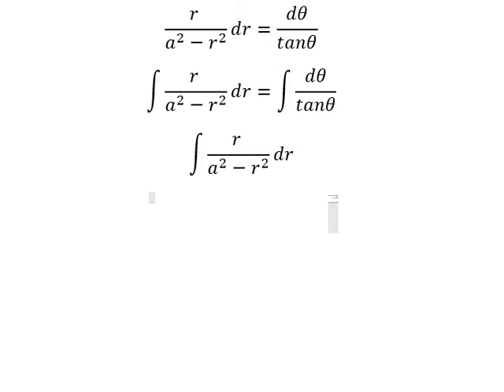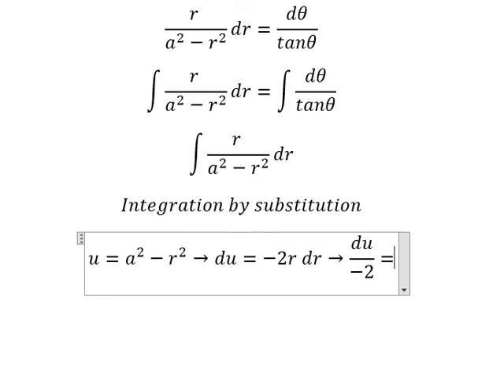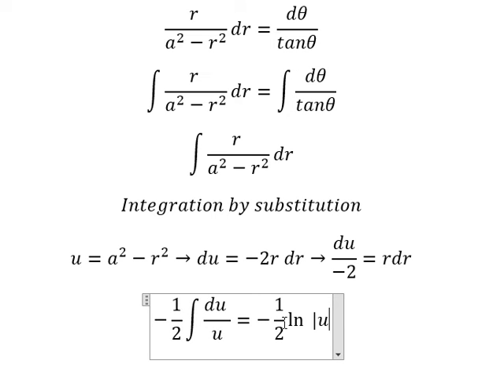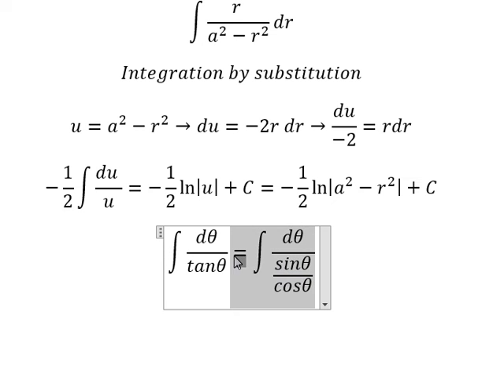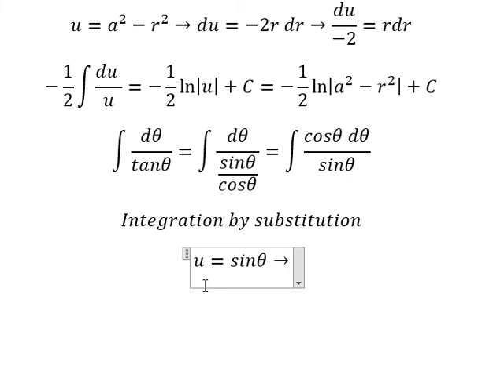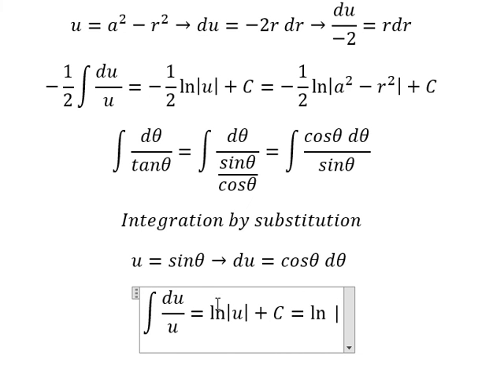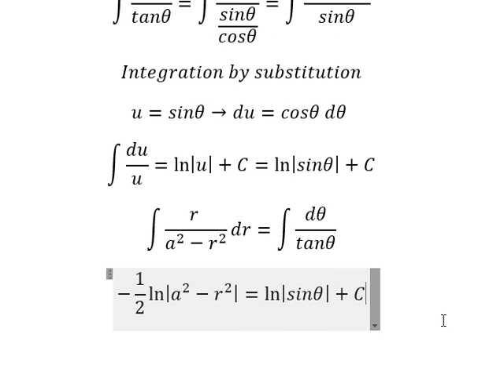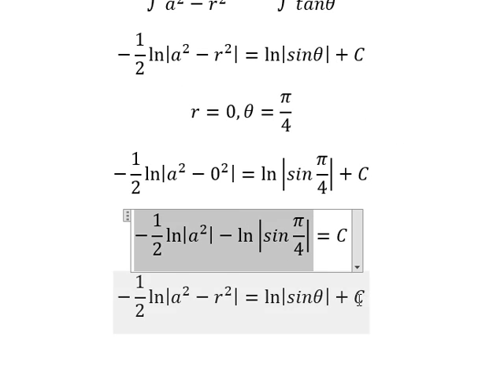Calculus Help: Separable Differential Equations - (r tanθ)/(a^2-r^2 ) dr/dθ=1 ,r=0,θ=π/4